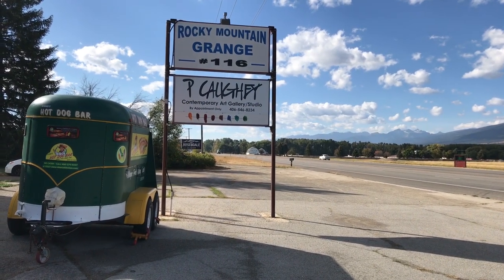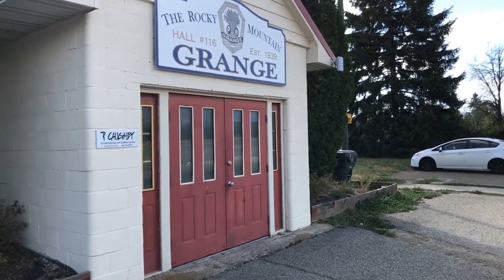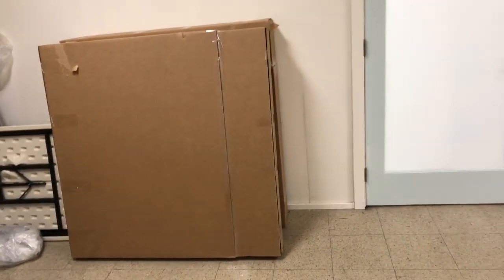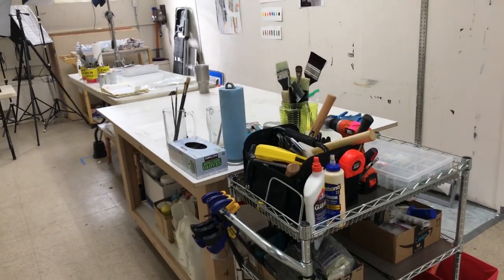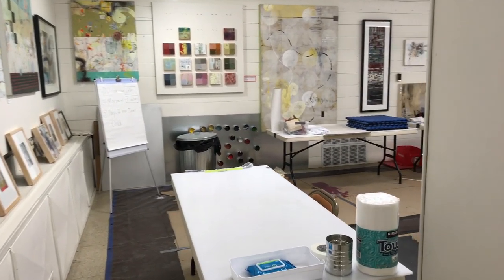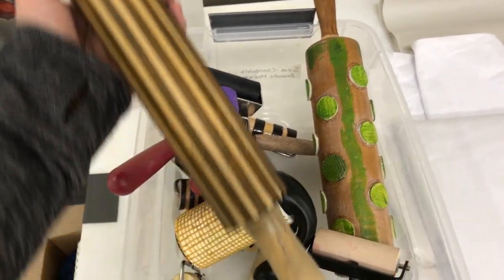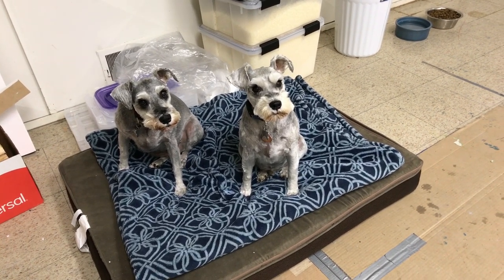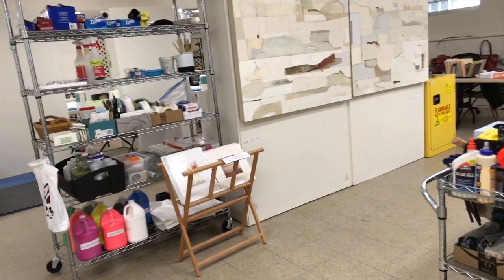058 - Pamela Caughey - STUDIO PREP - MASTER CLASS II - Part I - Cold Wax/Oils - Advanced Workshop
IN THIS VIDEO: An excerpt from our recent Powerful Design and Personal Color Course where I describe my painting process by walking students through several of my finished paintings. I share my process of how I PLAY, EXPLORE and CLARIFY during my painting process.